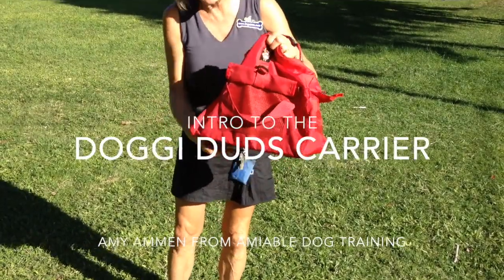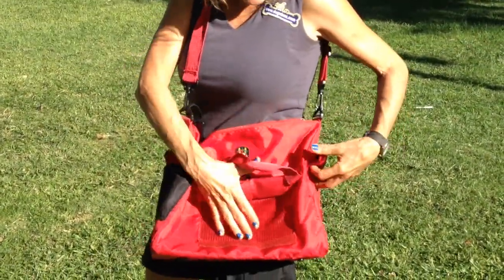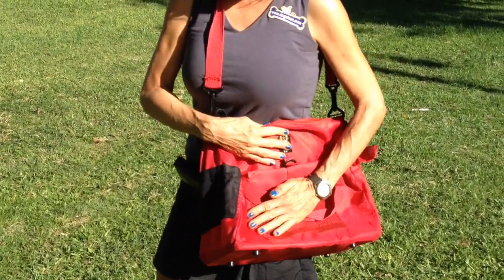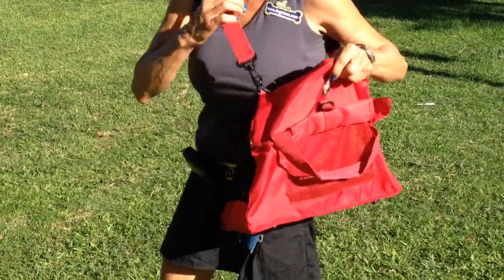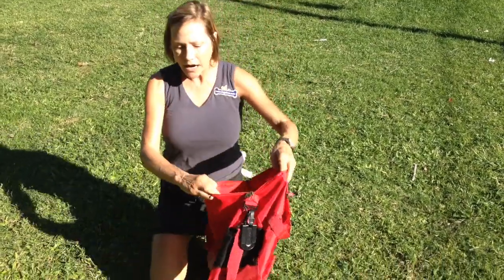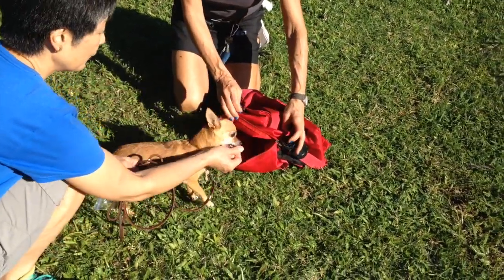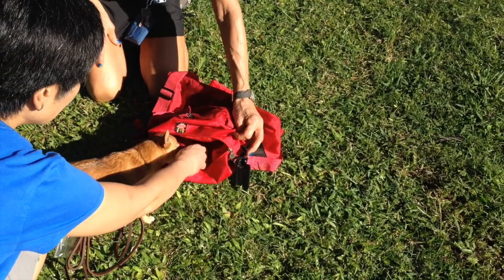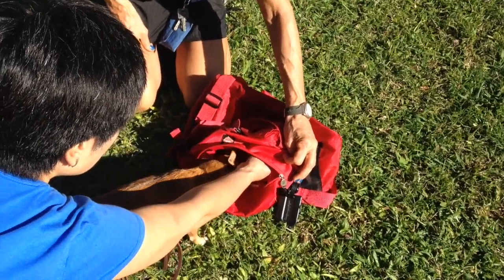Small Dog Bag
Introduce your dog to entering a bag